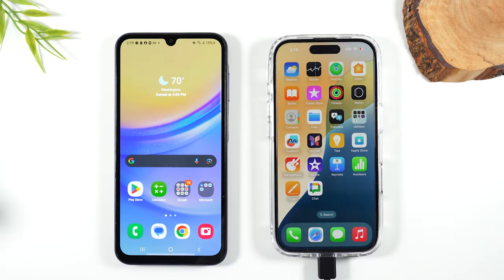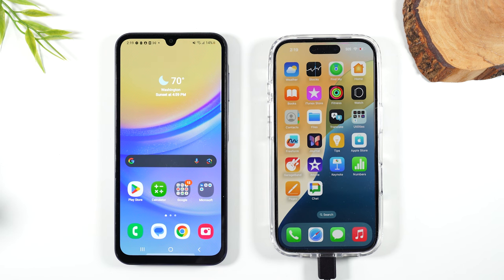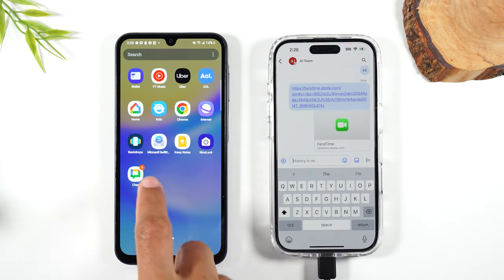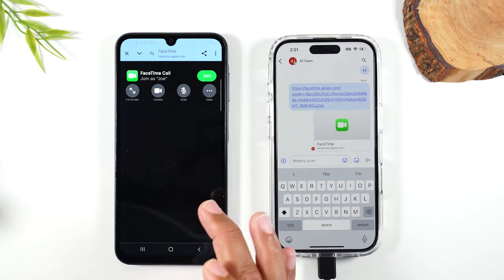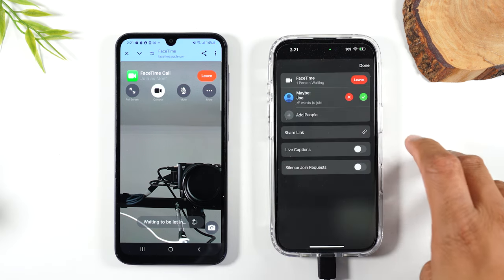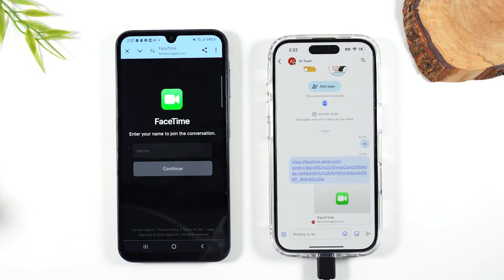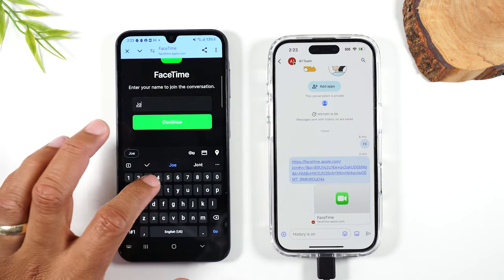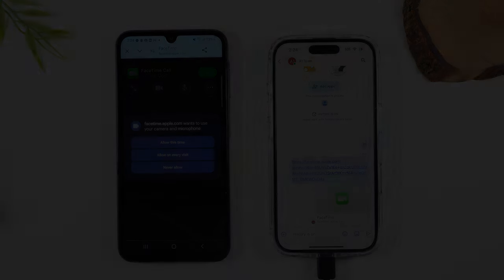Samsung Galaxy A15 How to Facetime with an iPhone User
These go great with the Samsung A15 too

Learn how to facetime with an iphone user from the Samsung Galaxy A15 5g.